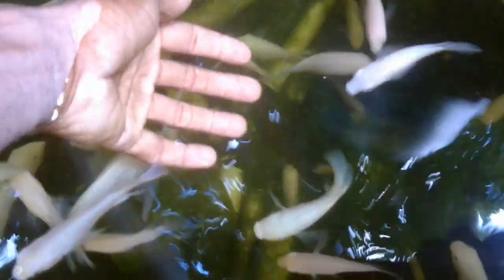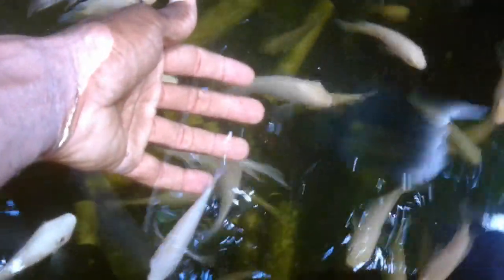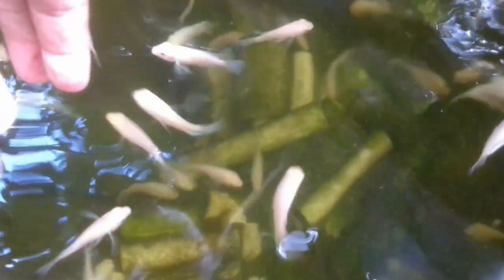CROSS BREEDING POLAR BLUE CONVICT AND PINK CONVICT CICHLID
CROSS BREEDING CICHLIDS

Polar blue convicts are available in Jamaica. This video shares an update on my cross breeding project between Pink Convicts with a polar blue convict parrot fish. The results is unique.

00:00 Intro
00:11 Cross breeding Pink Convict and Polar Blue Parrot
00:54 Are polar Blue Convict found in the wild
01:23 What's the ratio Pink and black and grey babies
02:41 Are Polar Blue Convicts more aggressive than pink convicts
08:23 Should I separate pink from black and grey convicts
09:05 Outro